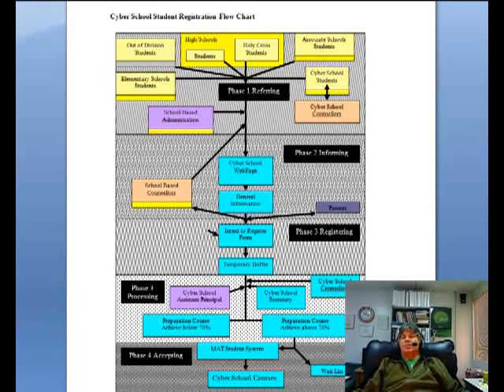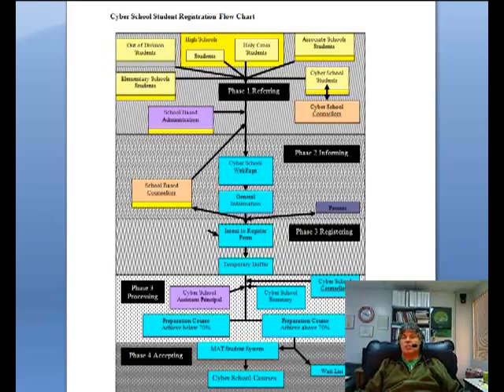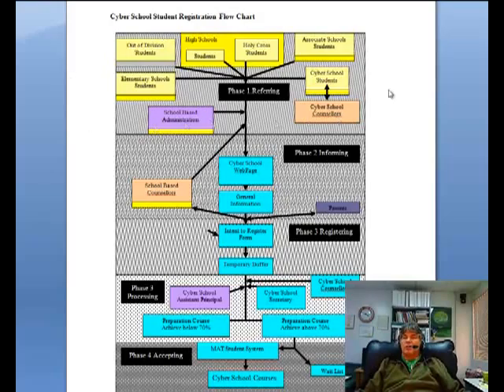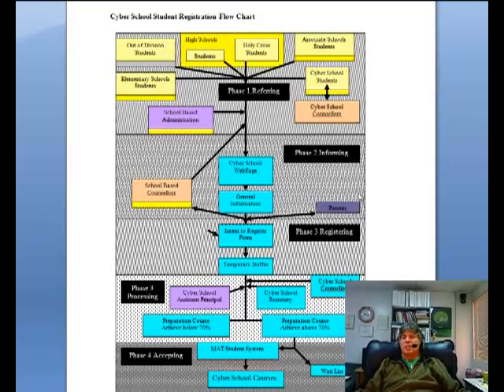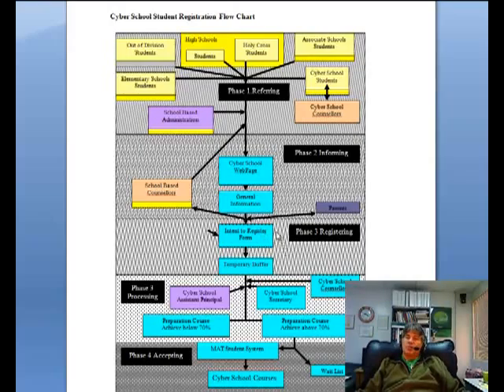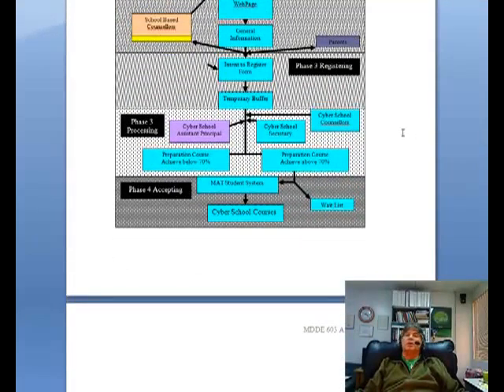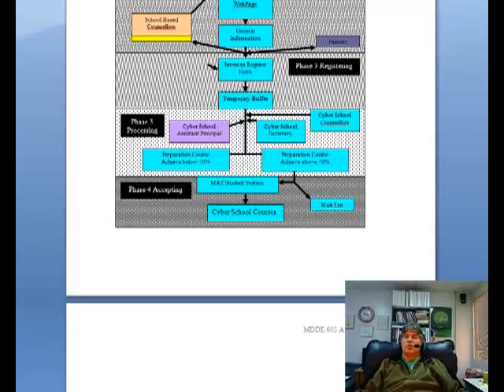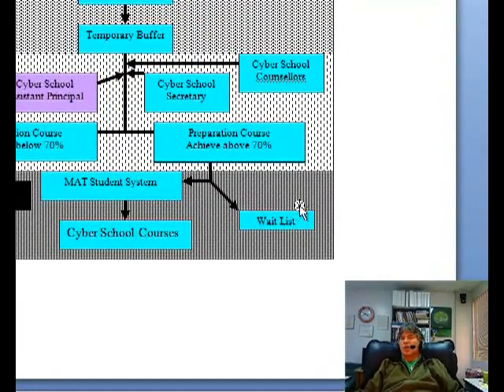TADO Vids Cyber School Registration explained.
This is a busy time for registrations at the cyber school, in this brief video I attempt to explain the registration process.